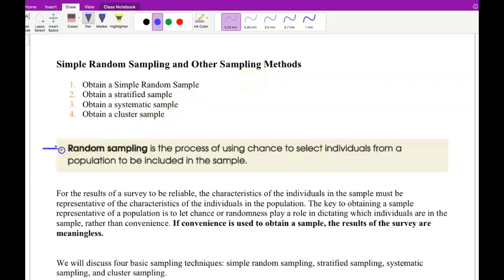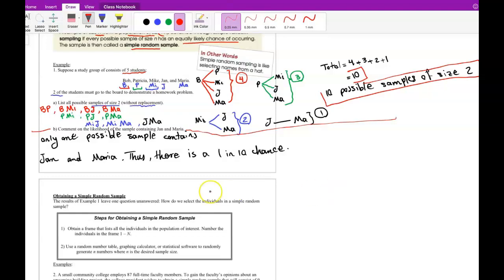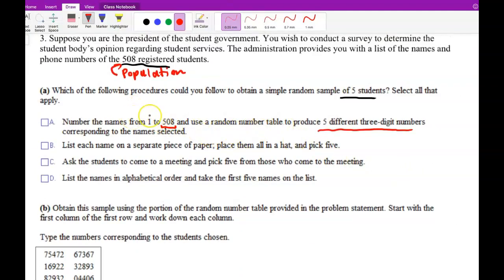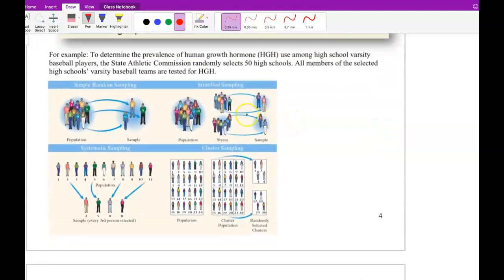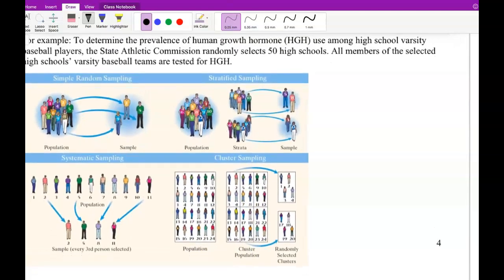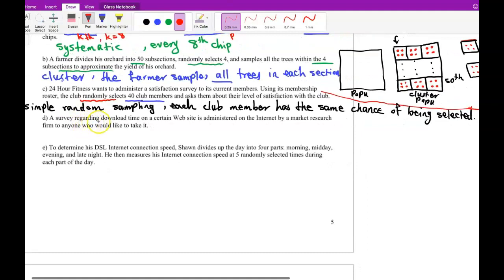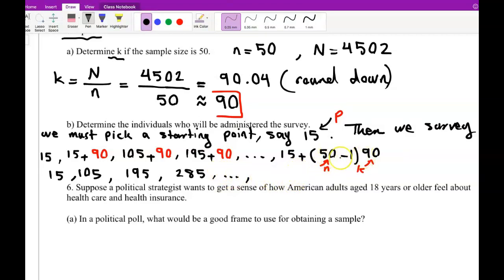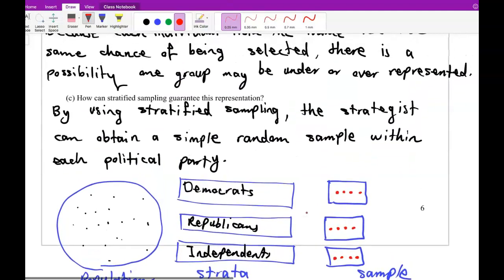Elementary Statistics – Sections 1.3,1.4